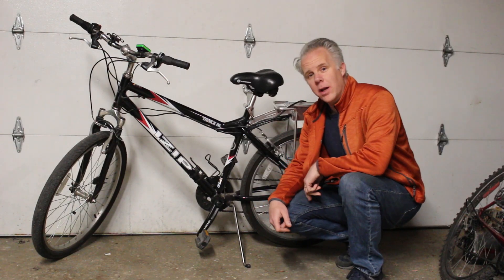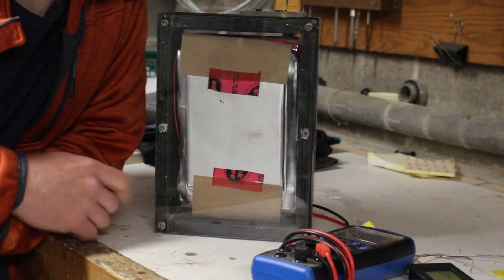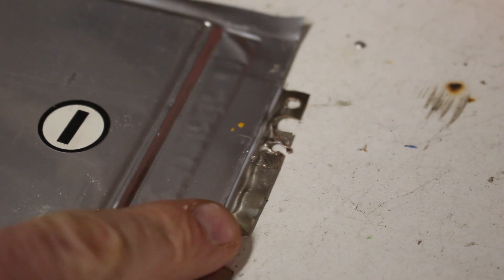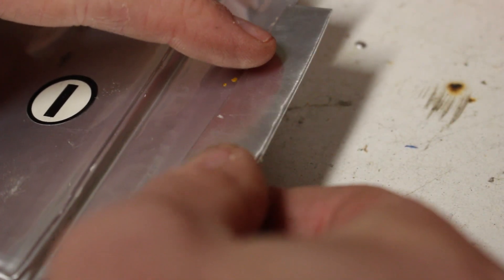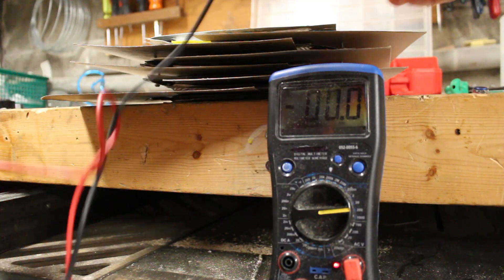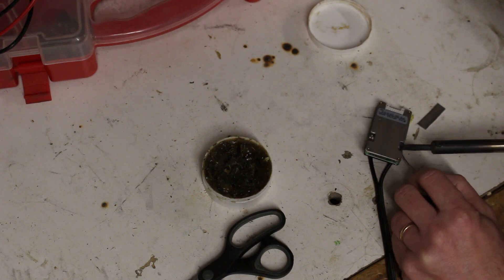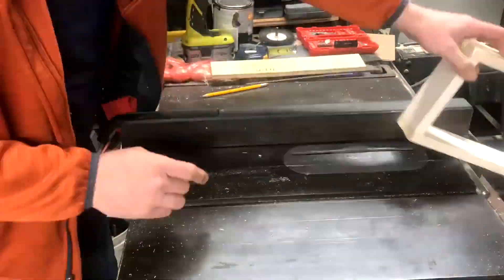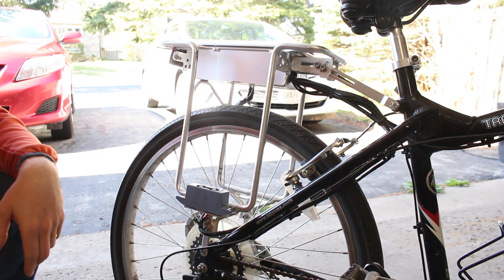DIY lithium replacement batteries for your ebike - SPIM08hp LiPo into 7s 24v packs with BMS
Its possible to save an old e-bike that needs new batteries. Many times these older bikes can be had for cheap and sometimes free. It's not that hard to build a new battery and get back on the road. The best part is that it cheaper than replacement lead acid batteries.
I built two packs using SPIM08hp LiPo into 7s 24v packs with BMS. These packs are lighter than the the lead acid packs they replace and will provide much more power and a longer life. I hope this inspires you to save your ebike with a power pack upgrade.